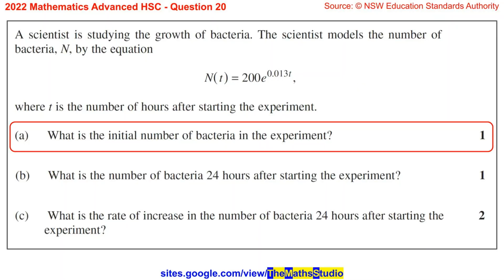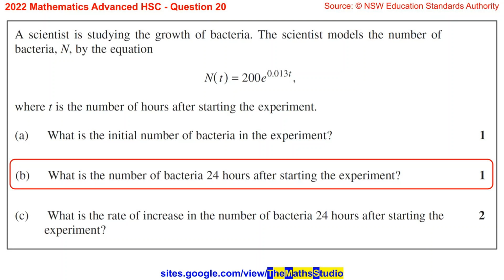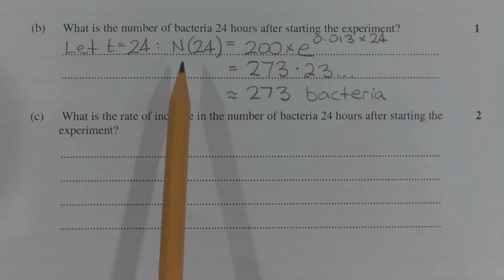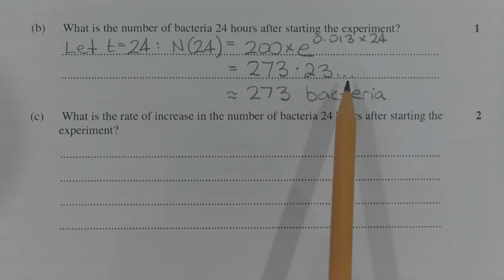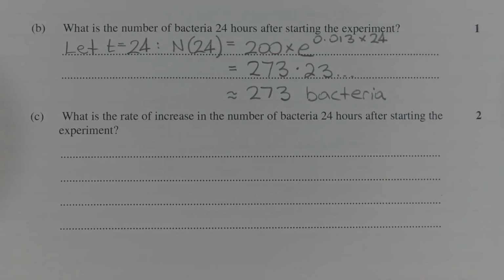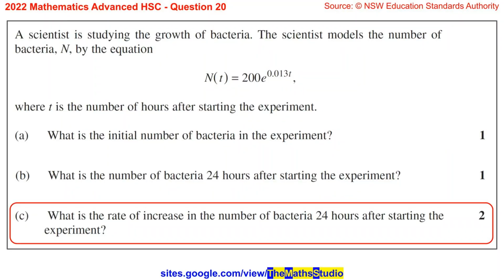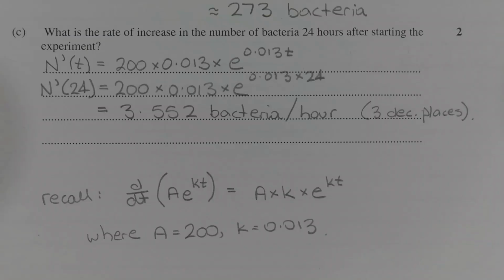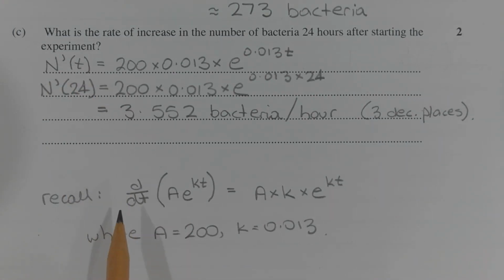2022 Maths Advanced HSC Q20 Find number & rate of increase of bacteria growing exponentially P=Ae^kt